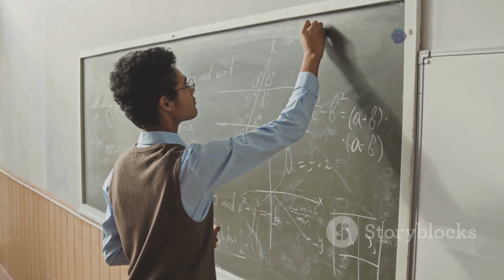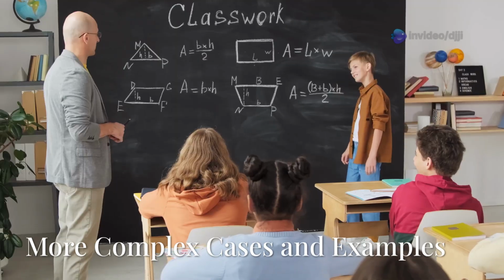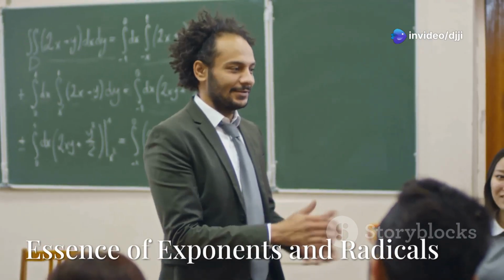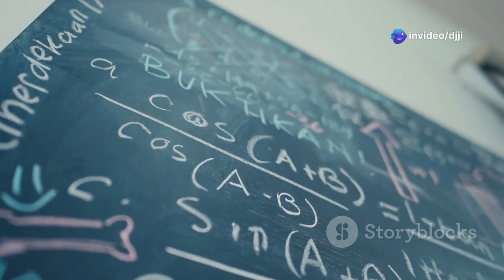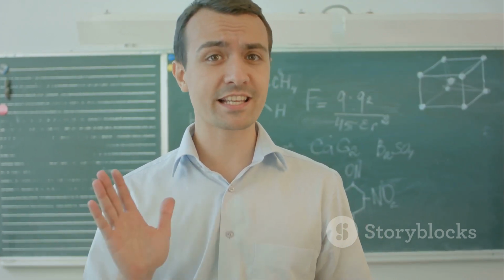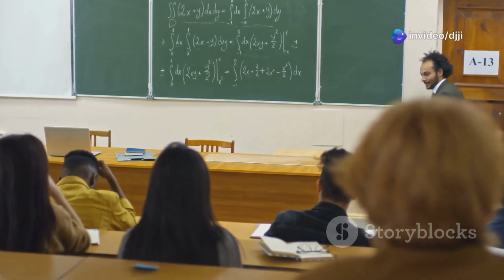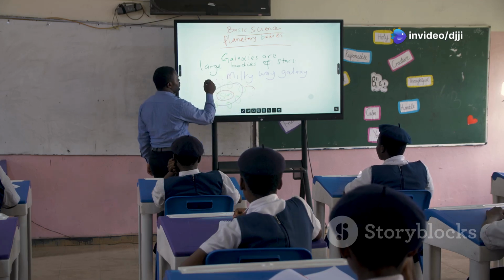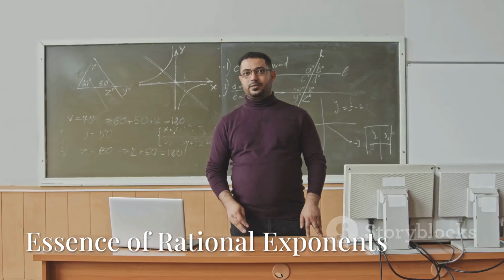Grade 10 Math Factors, Irrationals and Powers of Numbers Part 4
Unlock the mysteries of Grade 10 Math with our latest Djji Tutorial! In this video, we dive deep into the Laws of Exponents for Rationals and explore the fascinating relationship between exponents and radicals. Learn how to express square and cube roots as rational exponents and vice versa. We’ll simplify complex expressions and solve real-world problems across math, science, engineering, and finance.

Join us as we break down key concepts, offering step-by-step explanations and examples to help you grasp rational exponents with ease.

OUTLINE:
00:00:00 Introduction
00:00:10 Exponents and Radicals Relationship
00:00:26 Radicals as Rational Exponents Explained
00:00:54 Rational Exponents as Radicals Explained
00:01:11 More Complex Cases and Examples
00:01:43 Essence of Exponents and Radicals
00:01:57 Introduction to Simplifying Expressions
00:02:38 Simplify the Radical
00:03:20 Simplify the Expression with Exponents
00:03:52 Final Answer
00:04:05 Solution
00:04:12 Applications of Rational Exponents
00:04:42 Applications in Mathematics
00:05:19 Applications in Science
00:05:56 Applications in Engineering
00:06:19 Applications in Finance
00:06:43 Essence of Rational Exponents
00:07:00 Conclusion

Tutorial Vlog